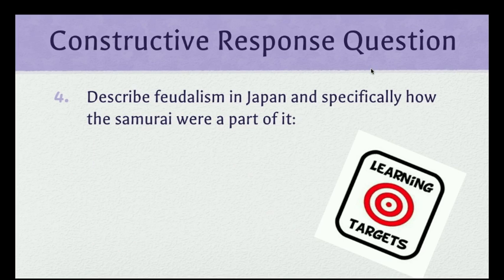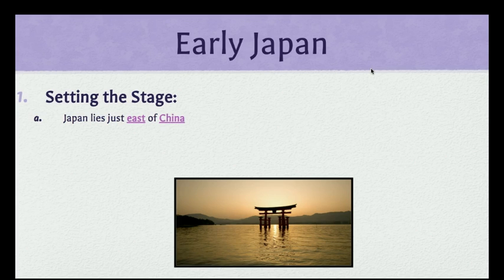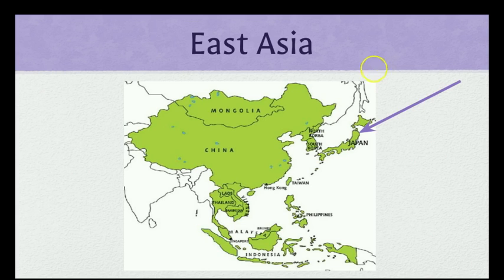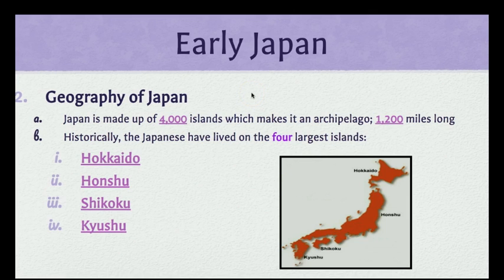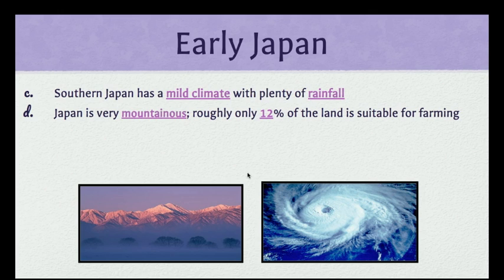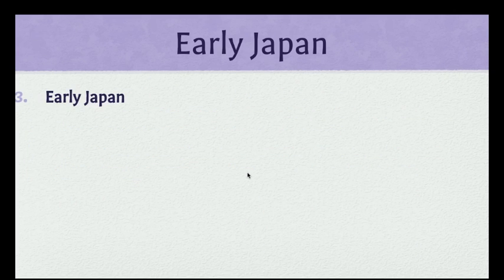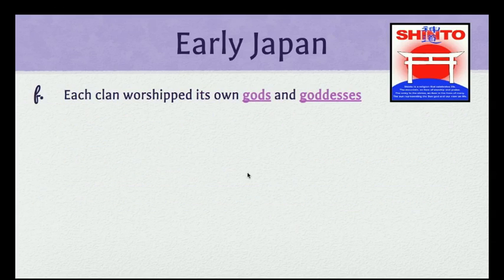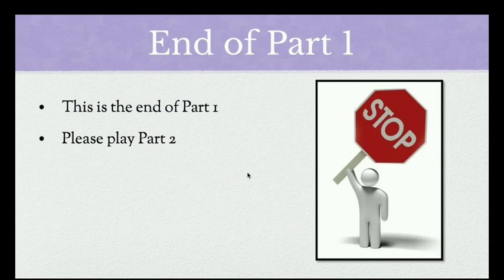Early Japan Part 1 2019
This video is used in a World History class to discuss the early Japanese.